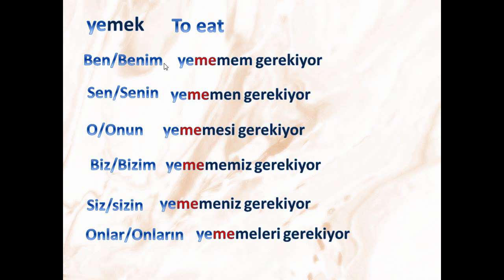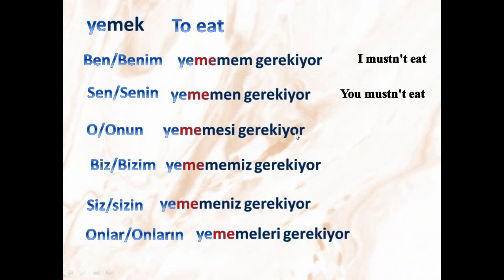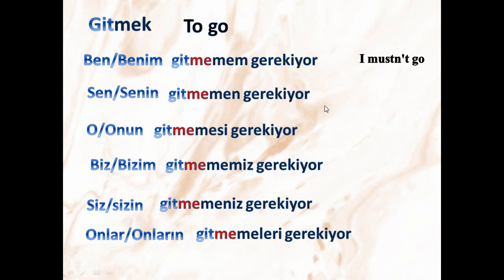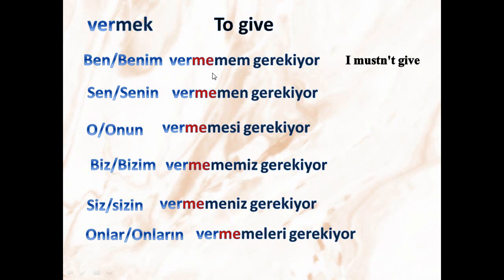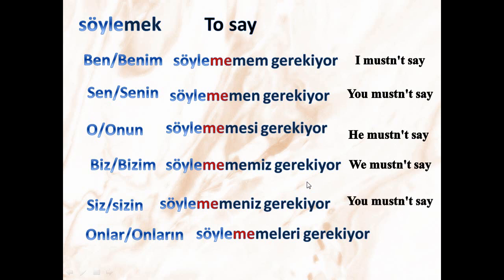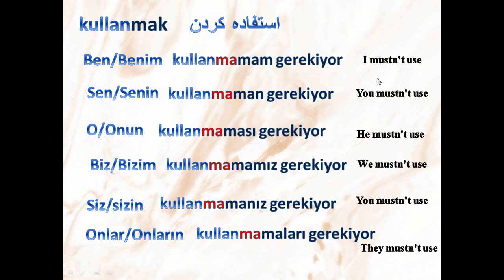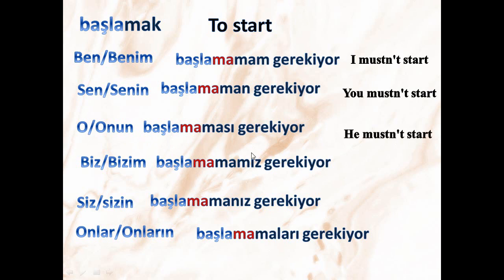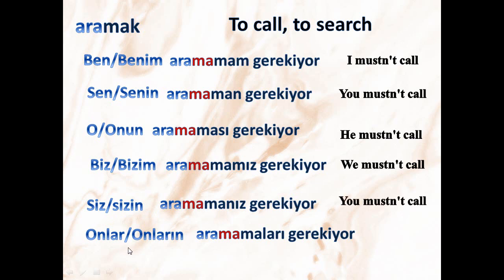lesson 25- mustn't and shouldn't in Turkish- Turkish for English speakers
in This video you will learn how to use ''mustn't'' and ''shouldn't'' in Turkish. Don't hesitate to ask questions related to the topic in the comments below.

This channel consists of educational videos, teaching Turkish to English and Persian speakers and English language to Turkish students. Also, it contains some ELT teaching videos.